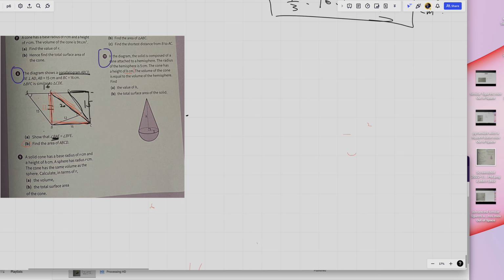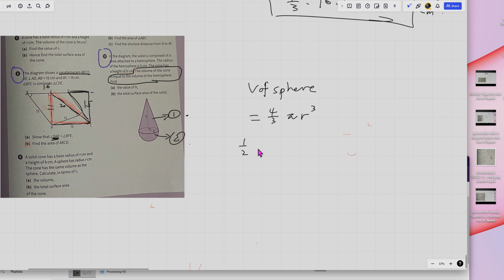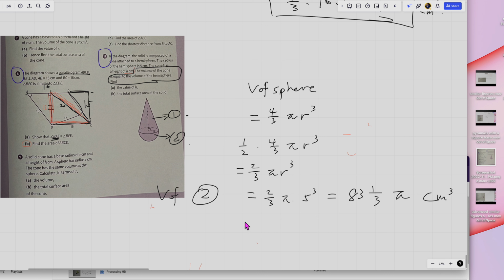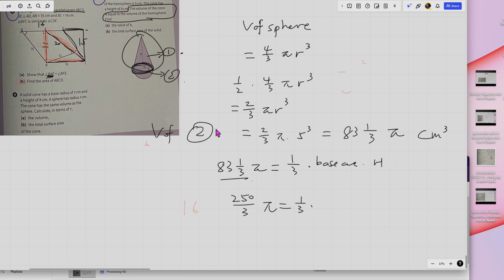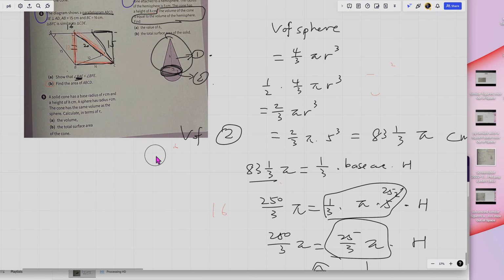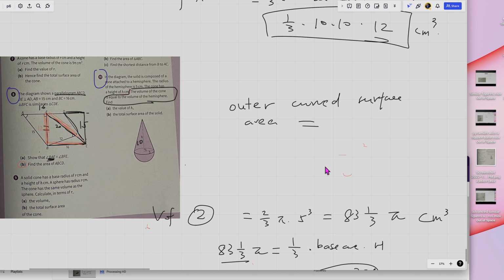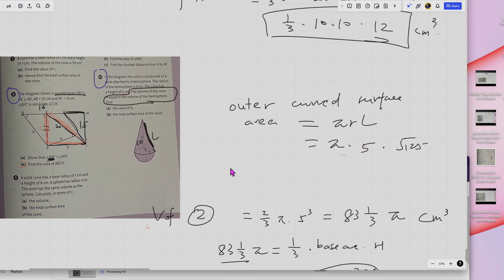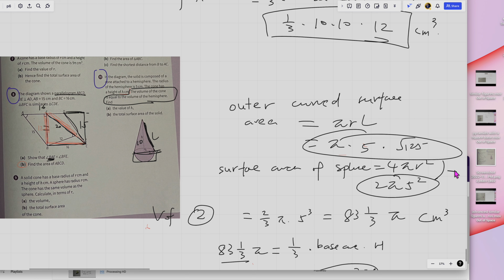20221125 yx volume and surface area of an ice cream cone